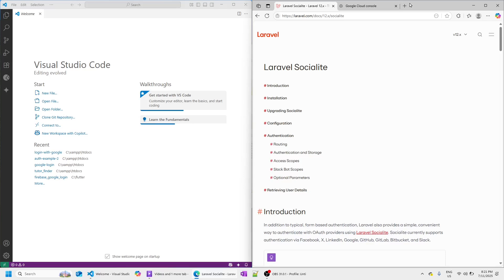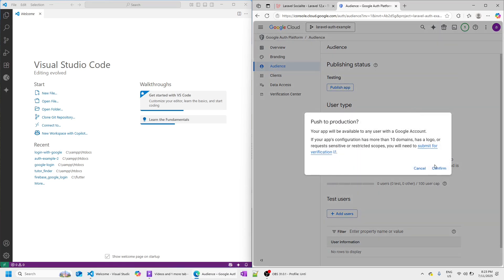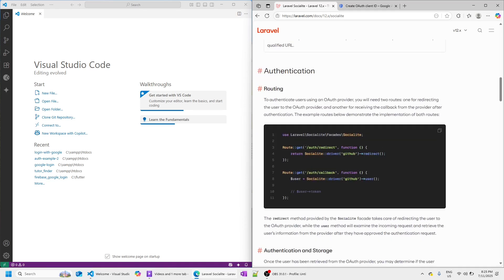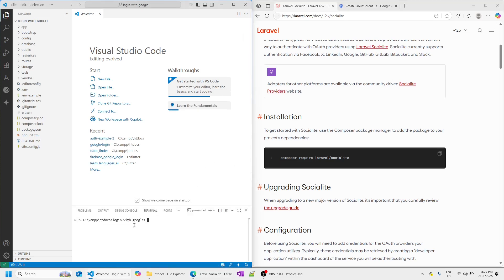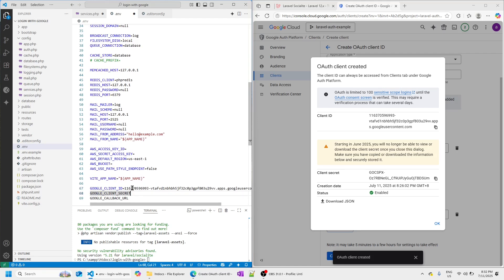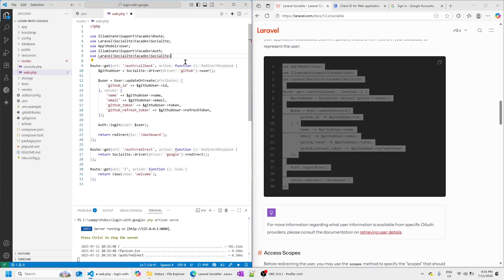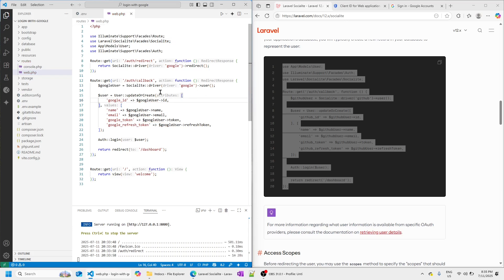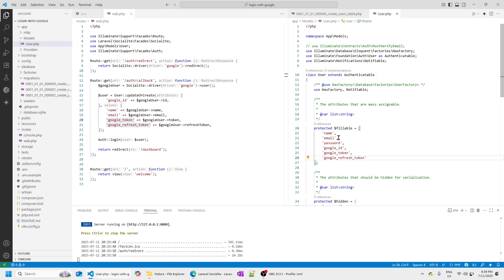How to use Google authentication in Laravel 12 using Socialite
I offer programming private tutoring, and open for projects!